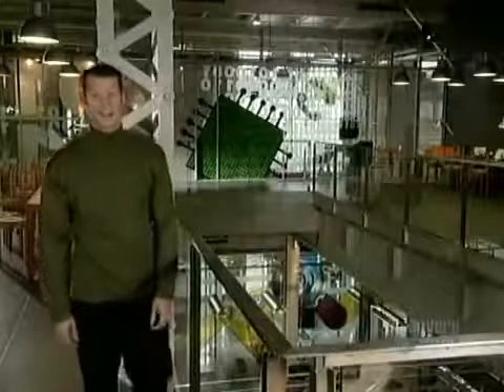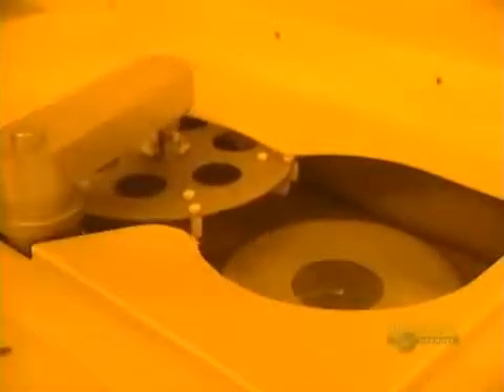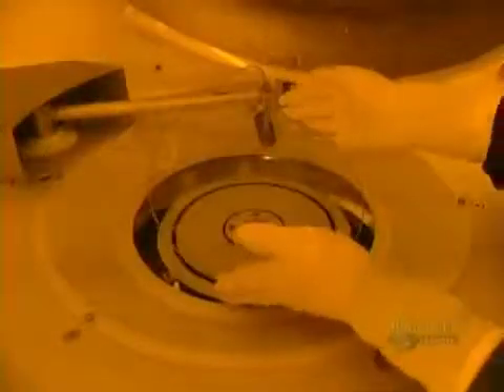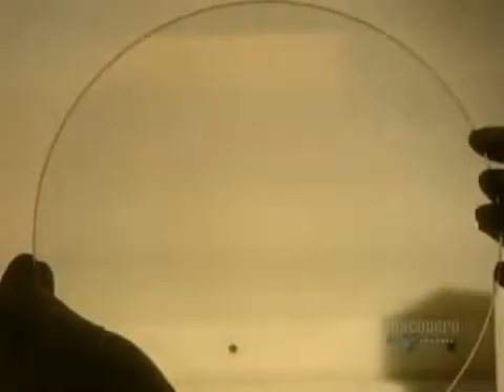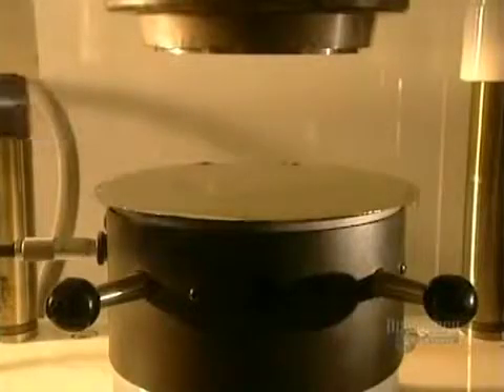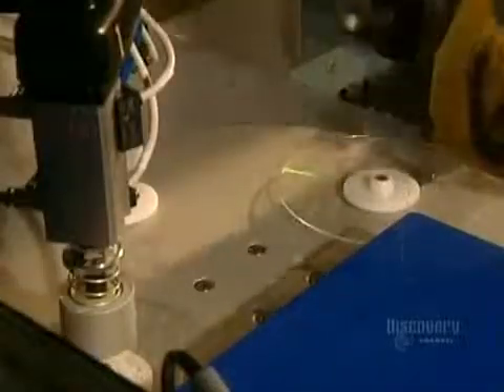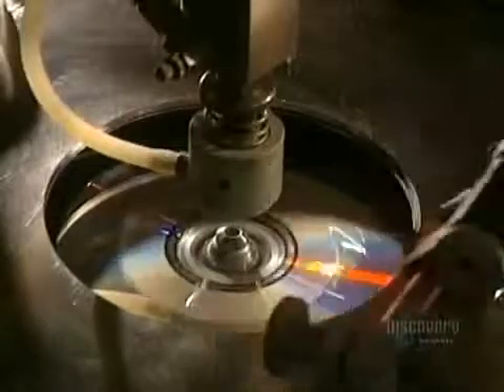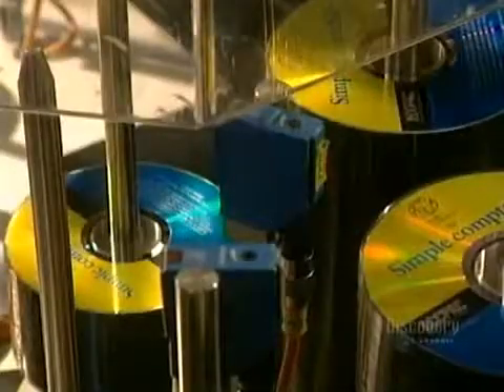How It's Made - Compact Discs